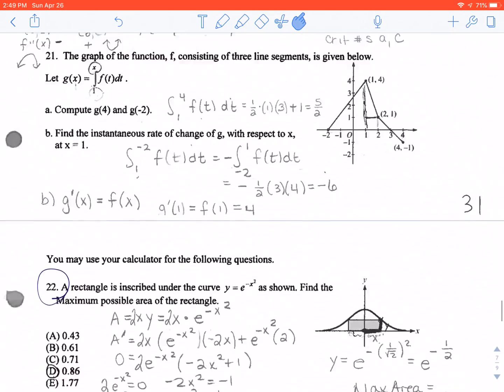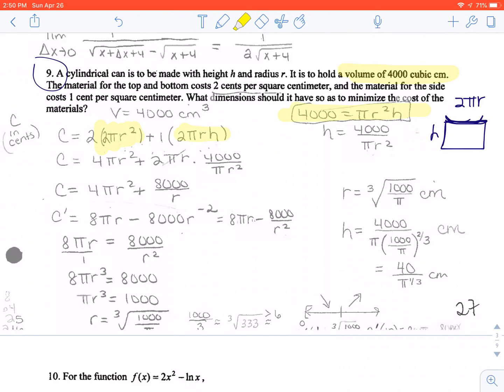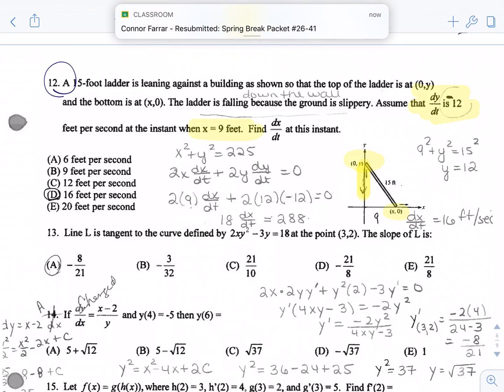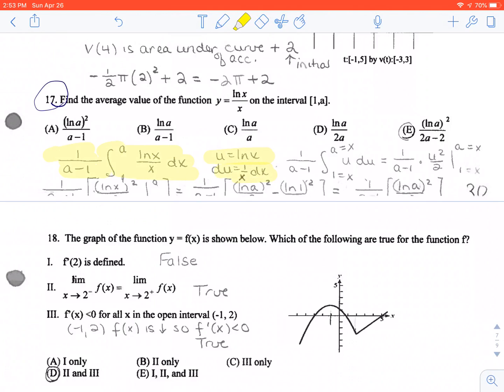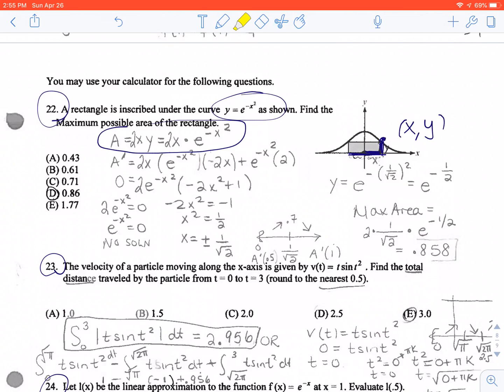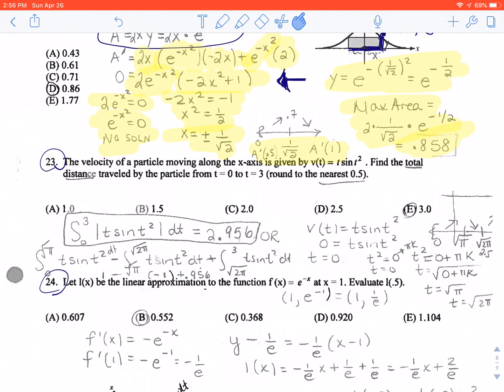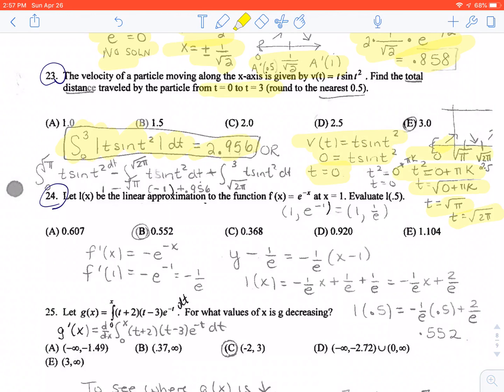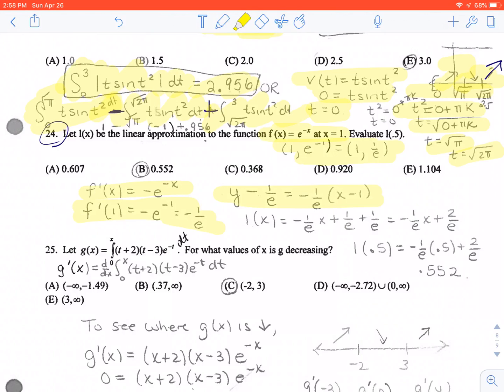Midterm Review pp. 25-31 #9, 12, 17, 22-24